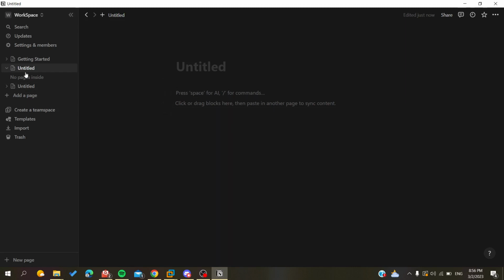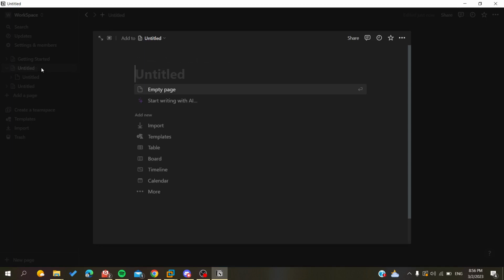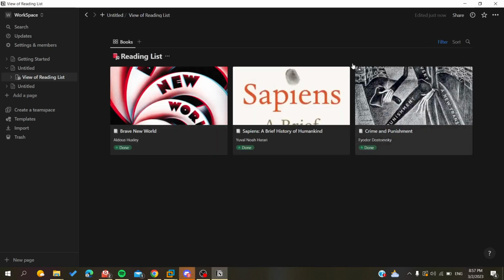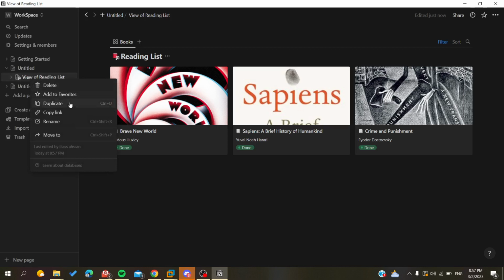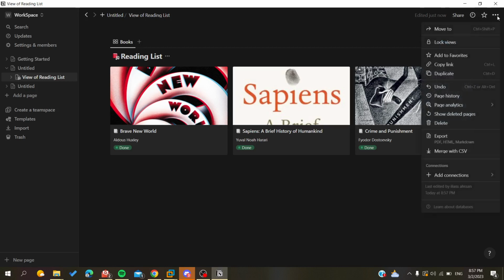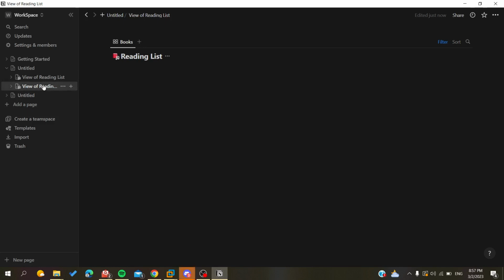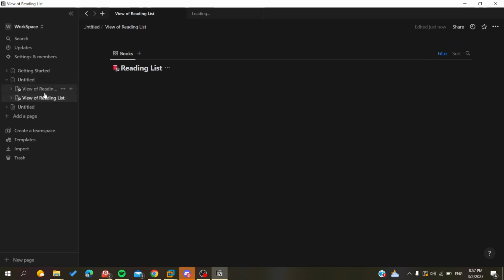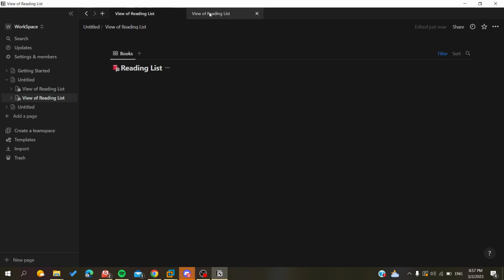How To Duplicate A Database Notion Tutorial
Today we talk about notion duplicate a database,notion database,notion databases,notion how to